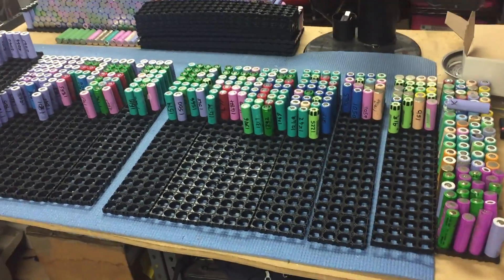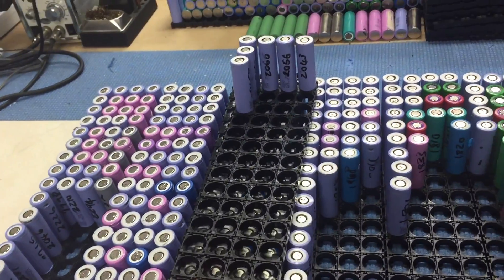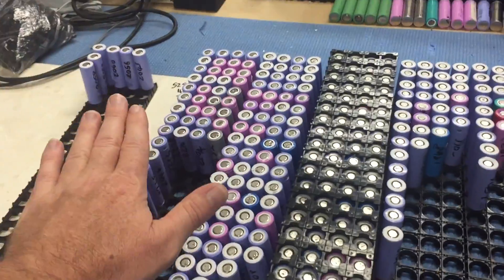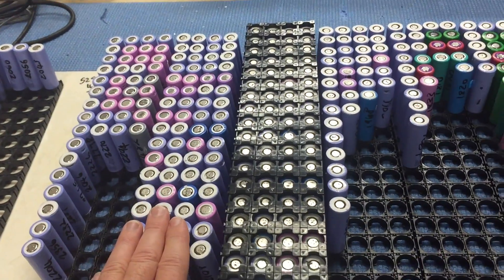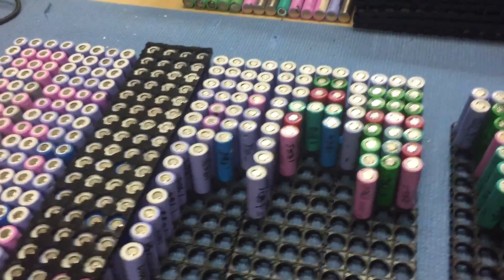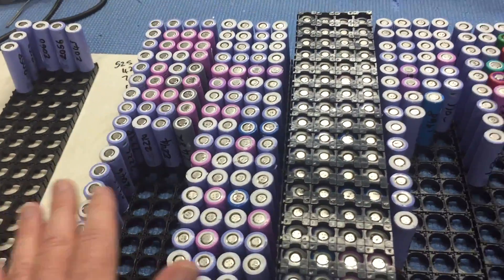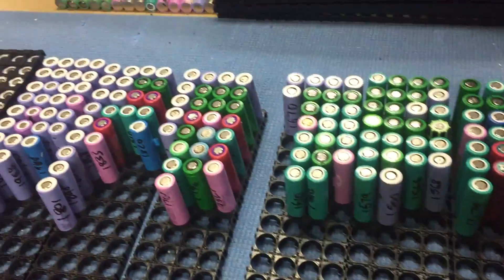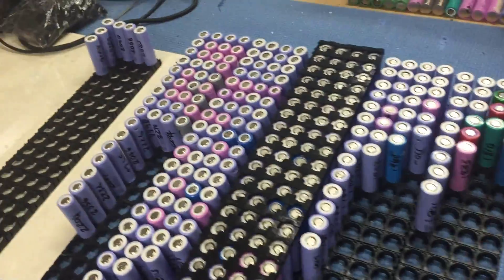Re-Designing my Homebrew Tesla inspired powerwall battery packs.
Completely pulled apart all my Homebrew Tesla inspired powerwall packs ( By the way don't recommend hammering them in nice and tight, was a long process to remove the cells.) Going to try and really increase the capacity of my power wall only using the best capacity batteries I have at the time. Constantly improving it when i get more cells until it reaches a minimum capacity of 2ah each cell.